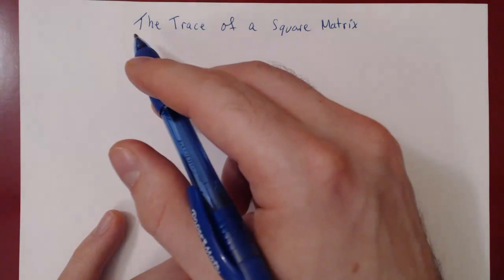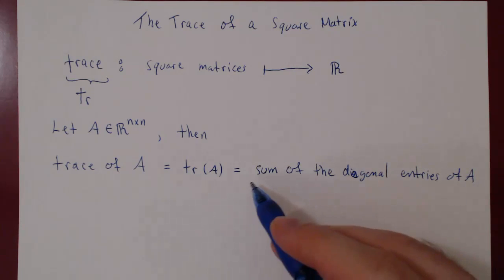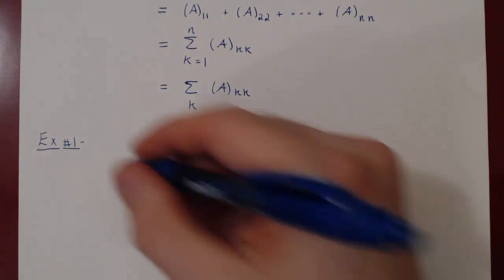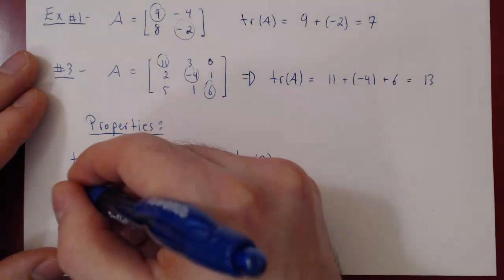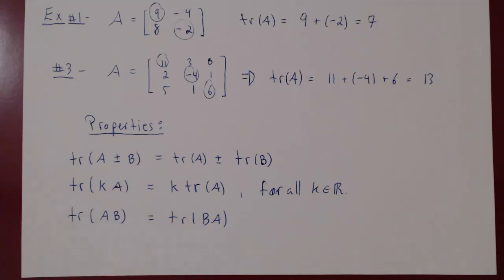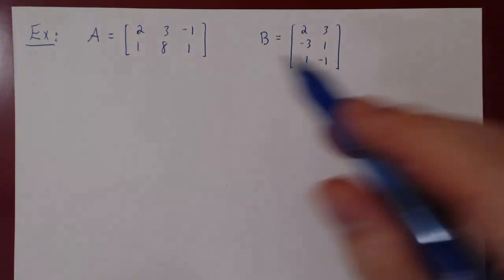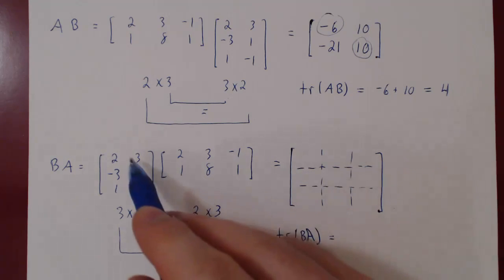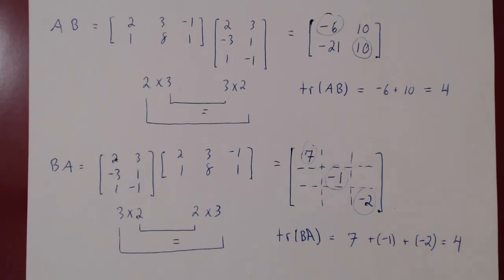The Trace of a Square Matrix